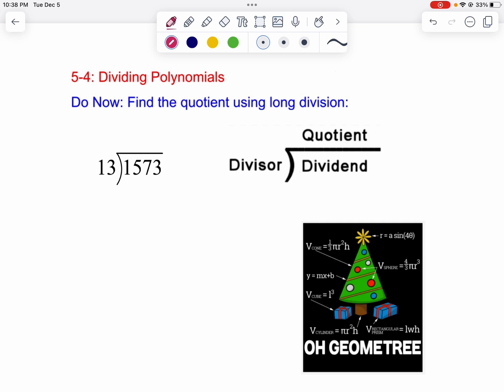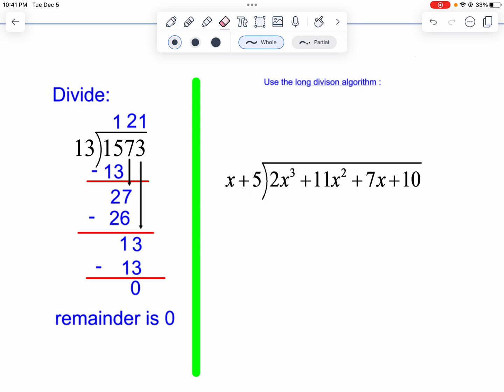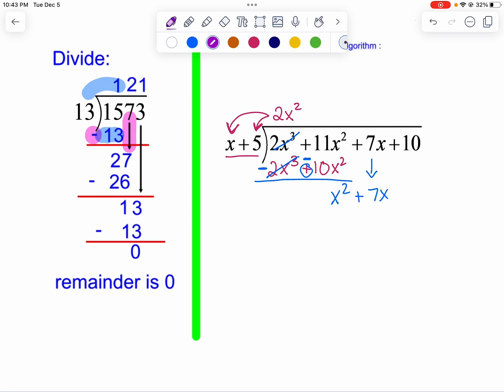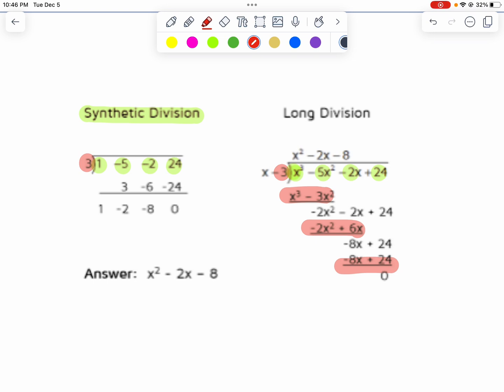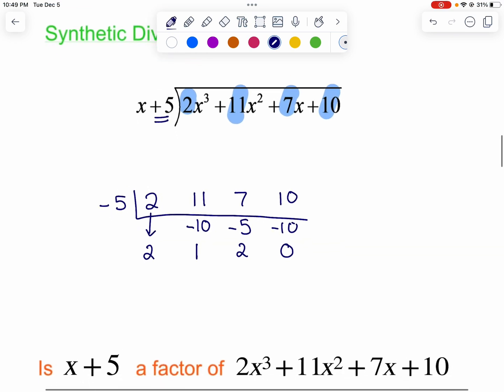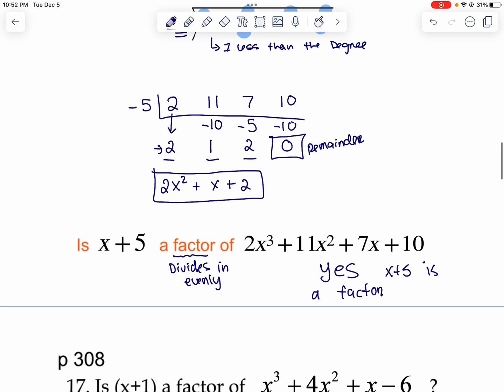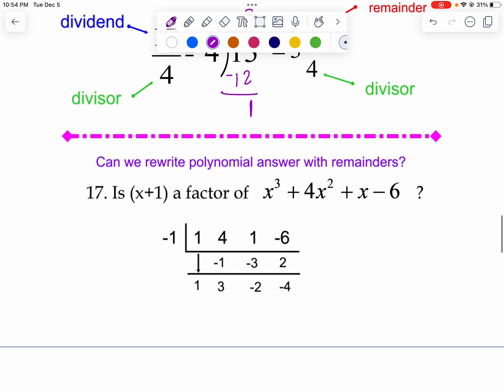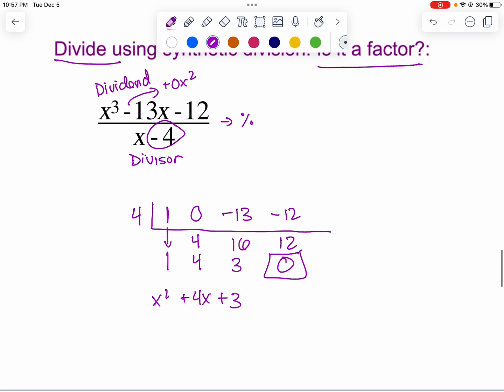5-4 Dividing Polynomials